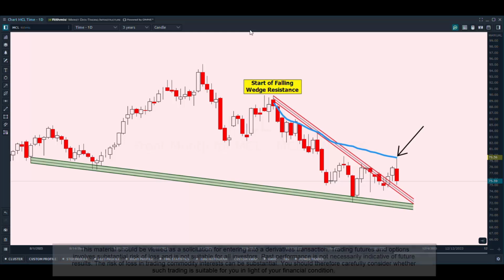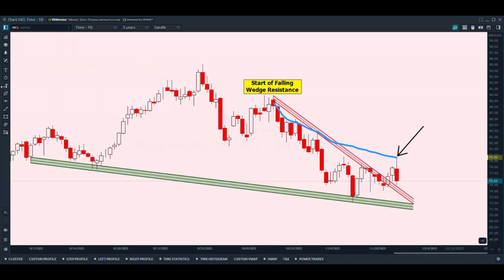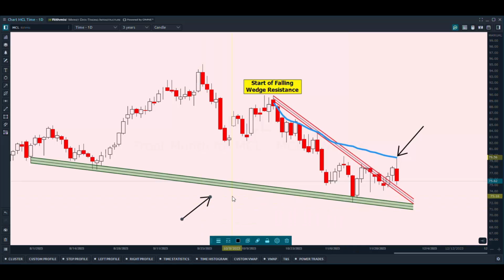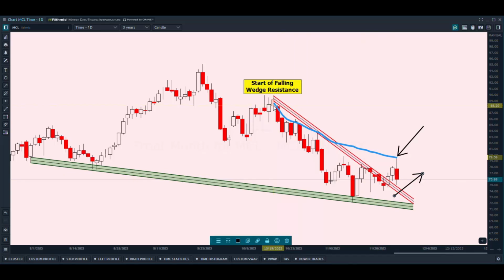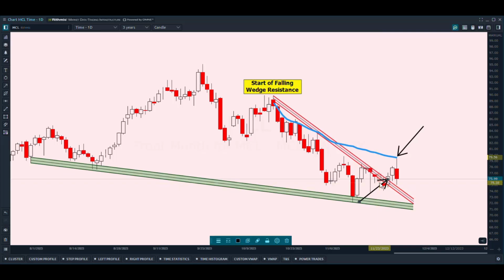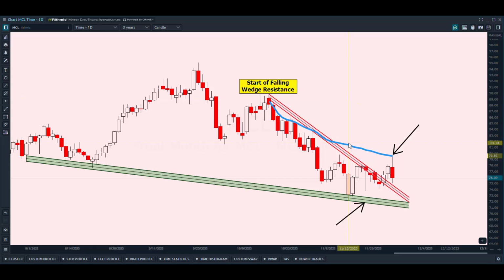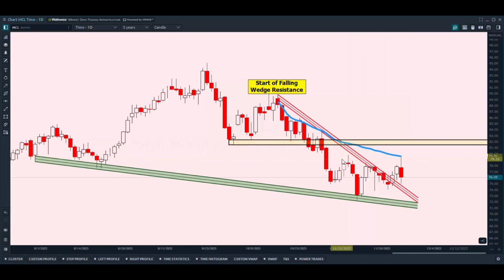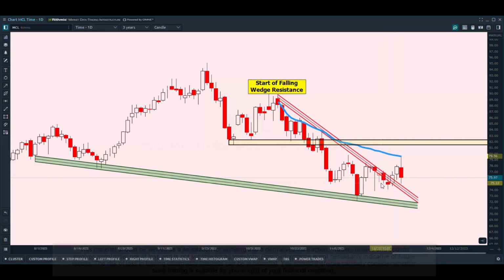What is a Falling Wedge Formation in Technical Analysis?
Are you interested in the dynamics of Technical Analysis Formations?

Our latest video, 'What is a Falling Wedge Formation in Technical Analysis?', is designed to provide a detailed yet accessible guide for anyone who wants to understand a Falling Wedge. This pattern is crucial for traders and investors alike, and our goal is to demystify the concept of the Falling Wedge Formation and show how you can use it to enhance your trading strategies.

The Falling Wedge Formation is a key pattern that signals potential reversals in market trends. This video breaks down the formation into simple, understandable components. We start with the basics, explaining the Falling Wedge Formation and how it is typically identified on trading charts. We also discuss the characteristics of the pattern, such as its slope, duration, and volume factors, which are critical for accurate identification.

In addition, we provide practical applications for the Falling Wedge Formation. You'll learn how to spot a Falling Wedge Formation in real-time market scenarios and understand what it suggests about future market movements. We also cover common mistakes to avoid when interpreting this pattern, ensuring you gain a balanced and realistic understanding of its implications.
Using this formation, we provide the tools to recognize and capitalize on trading opportunities.

Join us in uncovering the secrets of the Falling Wedge Formation and elevate your trading acumen. Whether you're a beginner or an experienced trader, this video is a must-watch!